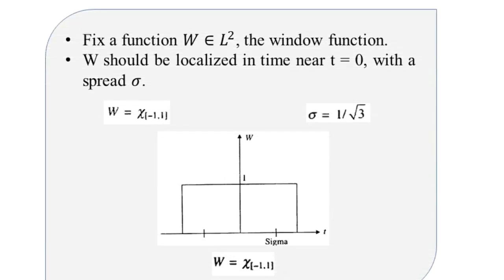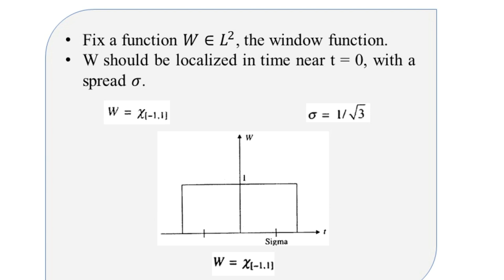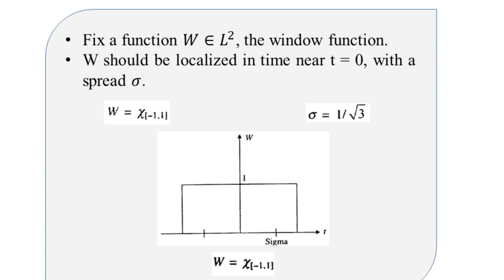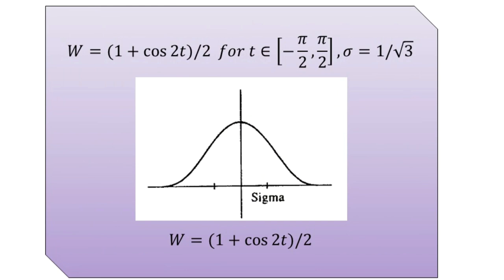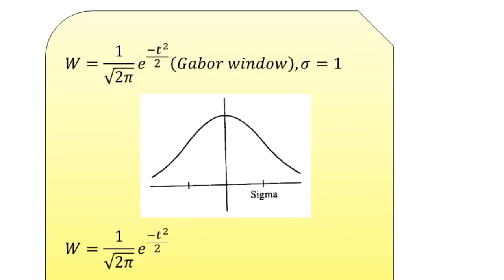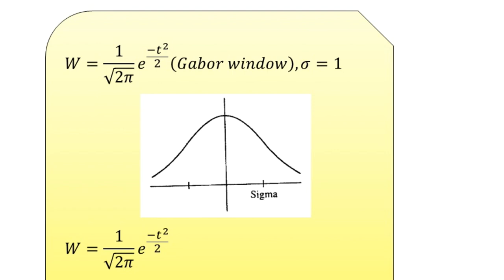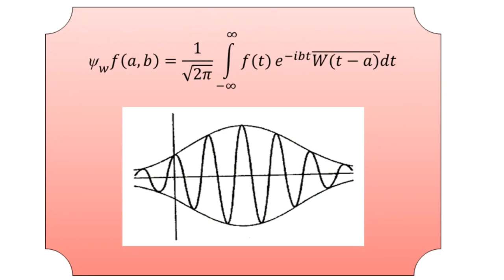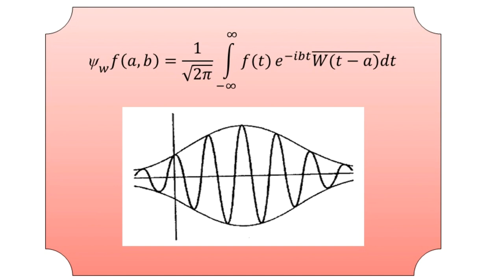What is Short Time Fourier Transform (STFT)? | Wavelet Theory | Advanced Digital Signal Processing